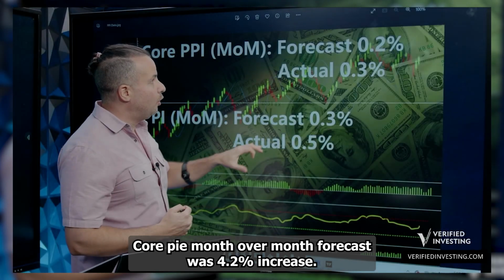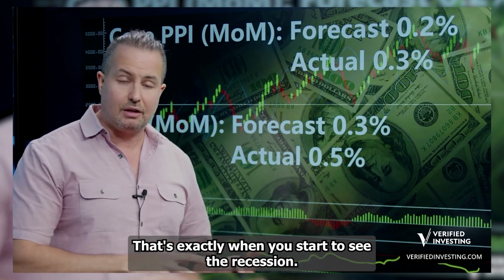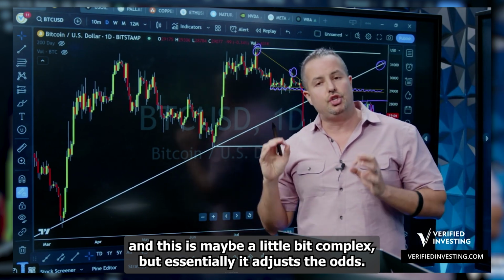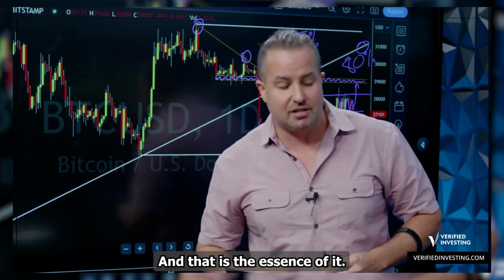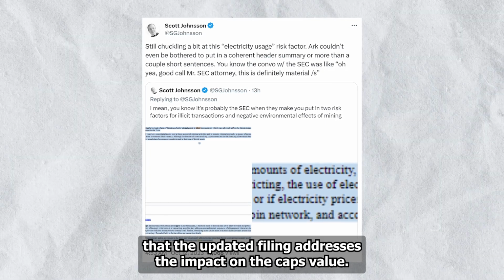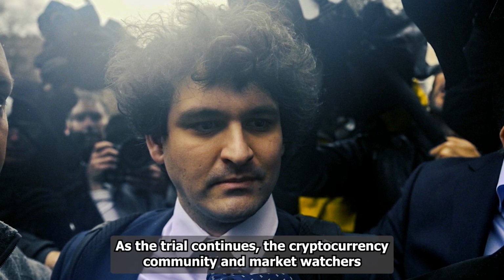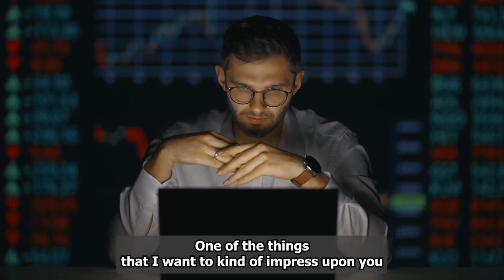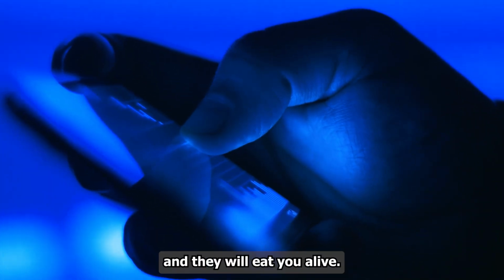Big Update:The Unthinkable Is About To Happen - Gareth Soloway Bitcoin 2024 Prediction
BTC Nears $28,000, The crypto market took a positive turn on Saturday, with Bitcoin edging closer to the $28,000 mark. This upward movement reflects growing investor interest in the crypto segment.
Investors are feeling optimistic about the future of the market, leading to gains in major cryptocurrencies.
On Friday, October 6, digital currencies saw a dip due to strong US job data, which hinted at the Federal Reserve's potential hawkish stance. However, the market quickly rebounded as confidence returned.
Bitcoin's price reached $27,941.42, up 1.43% in the last 24 hours, with a trading volume of $13.48 billion. Its market cap also increased to $545.03 billion.
Ethereum rose by 1.26% to $1,643.27, with its market cap at $197.57 billion.
Solana surged by 2.97% to reach $23.90, with a trading volume of $408.08 million.
In the meme coin category, Dogecoin gained 0.97%, reaching $0.06165, and Shiba Inu advanced by the same percentage to hit $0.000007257.
The global crypto market cap increased to $1.09 trillion, up 1.09%, with a trading volume of $26.5 billion.